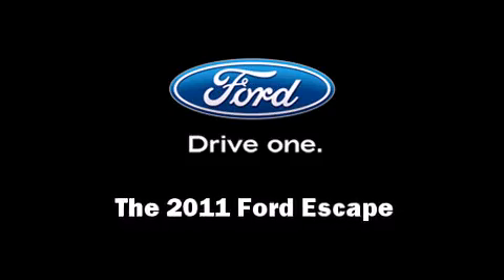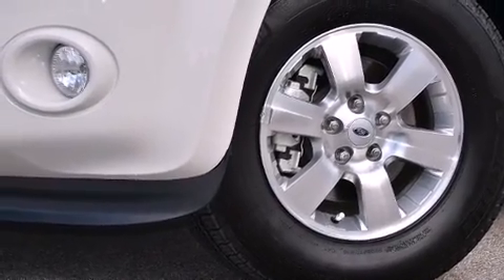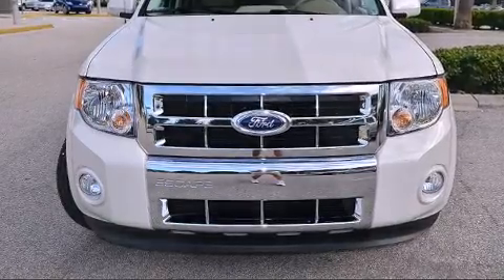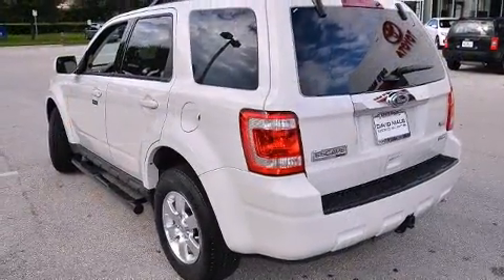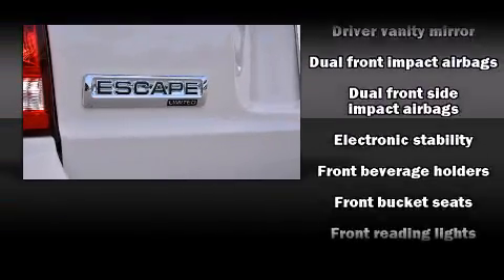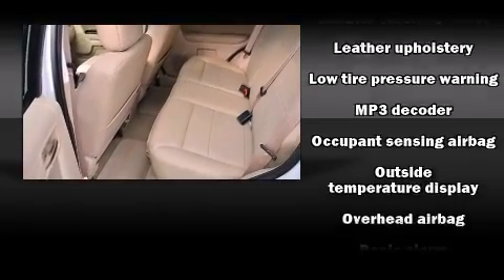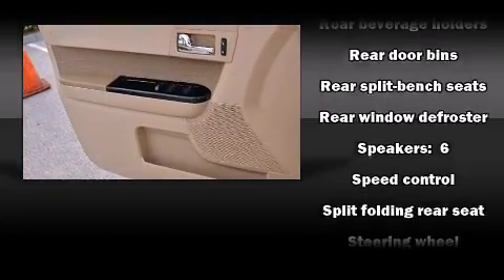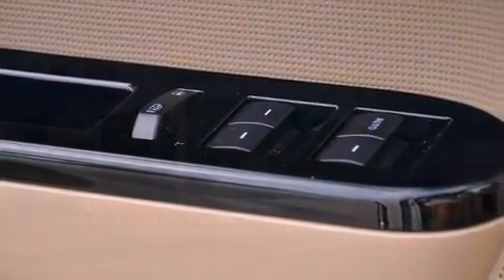2011 Ford Escape Limited in Sanford, FL 32771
Treat yourself to a test drive in the 2011 Ford Escape. With less than 2,000 miles on the odometer, this 4 door sport utility vehicle prioritizes comfort, safety and convenience. It features a front-wheel-drive platform, an automatic transmission, and a 3 liter 6 cylinder engine. Ford prioritized fit and finish as evidenced by: leather upholstery, fully automatic headlights, tilt steering wheel, power door mirrors and heated door mirrors, power windows, a roof rack, and more. Ford ensures the safety and security of its passengers with equipment such as: head curtain airbags, front SIDE impact airbags, traction control, brake assist, a panic alarm, and ABS brakes. For added security, dynamic Stability Control supplements the drivetrain. We pride ourselves in the quality that we offer on all of our vehicles. Please don't hesitate to give us a call.